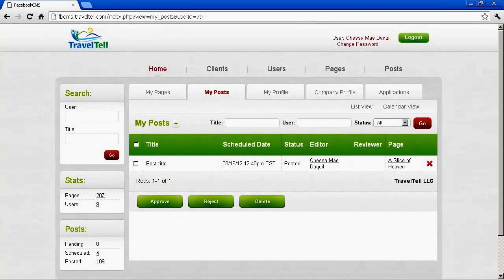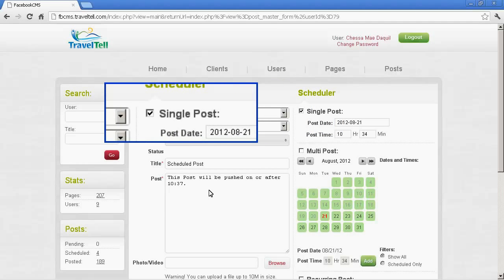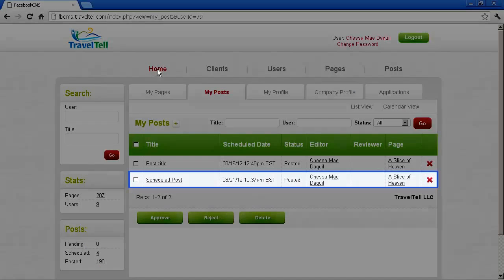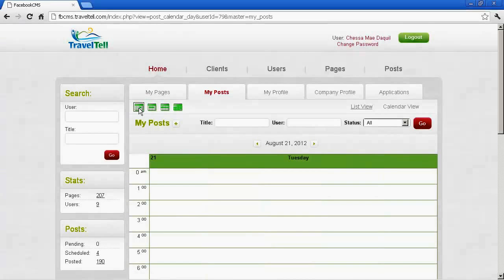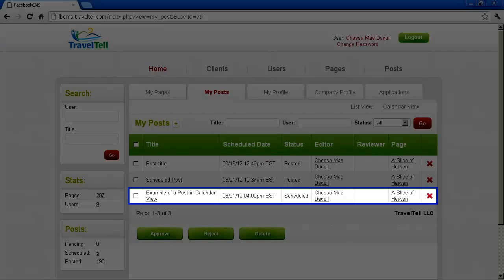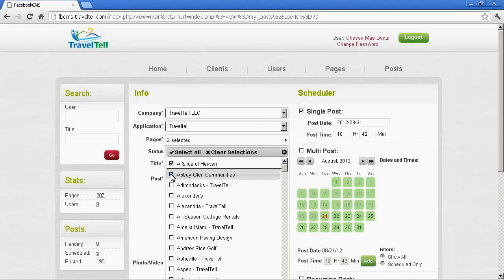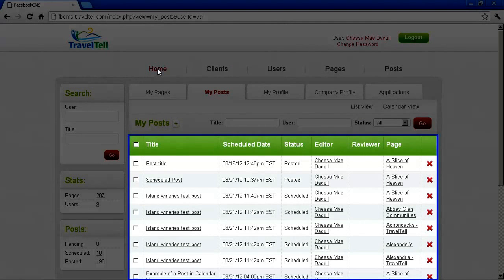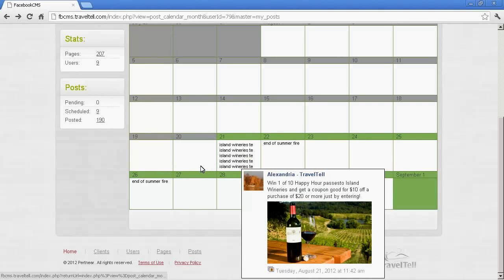Chapter 3 Posts Part 2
Training video on how to create Posts using the Traveltell Post Scheduler. This is part 2 of 2.